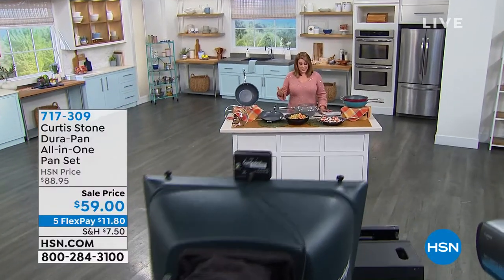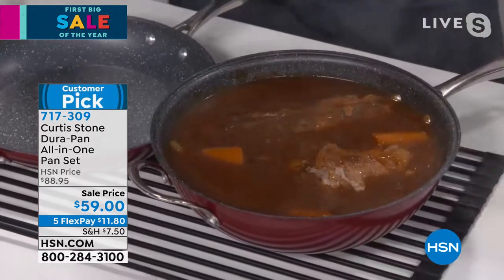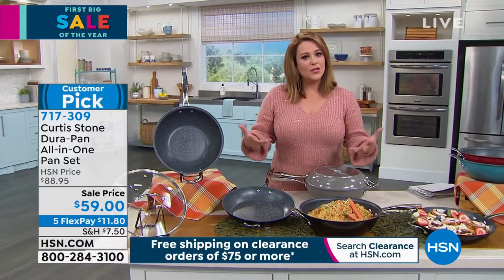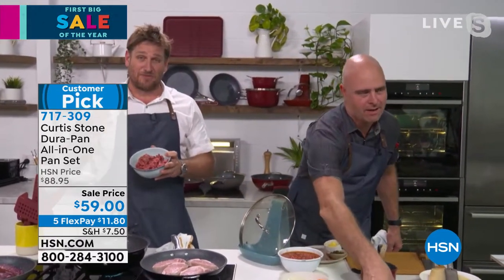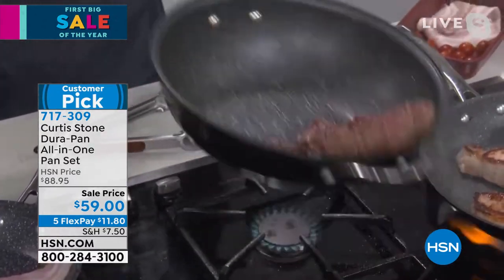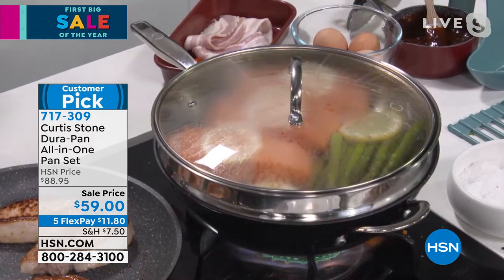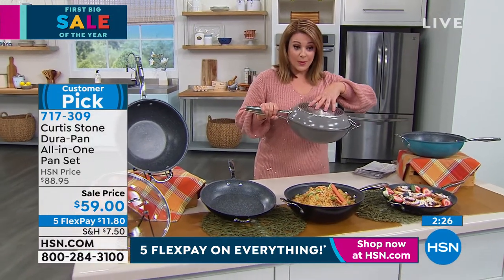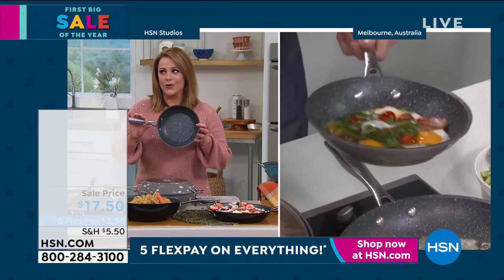Curtis Stone DuraPan AllinOne Pan Set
This versatile set of pans with universal glass lid stand alone, hinge together, and stack for storage. Each pan has a stick handle and a helper handle for easy maneuverability. And the builtin stainless steel induction plate on each makes it perfect for use on any cooktop. Plus, the DuraPan coating means cleanup is a breeze!

    4.5 qt. Saute pan
    11" Frypan
    Glass lid